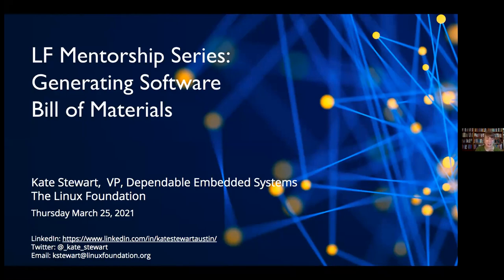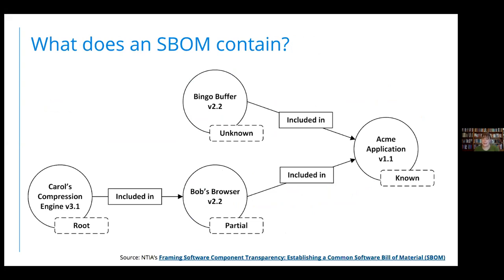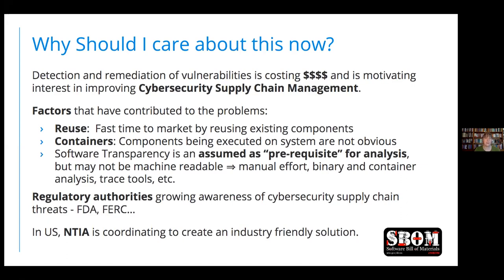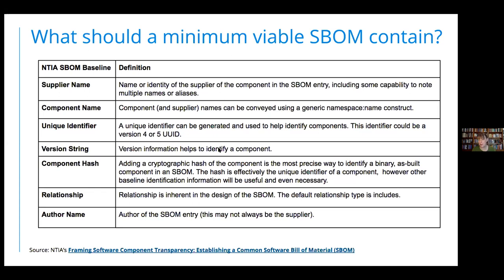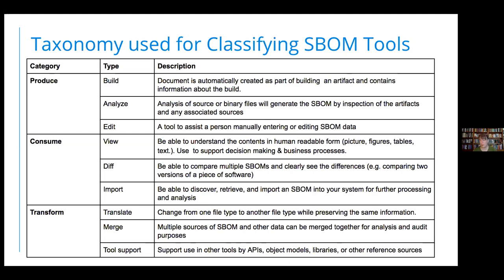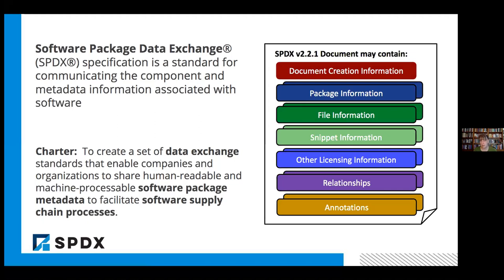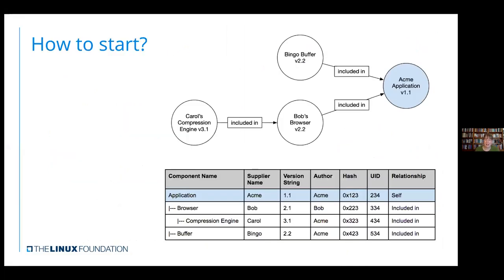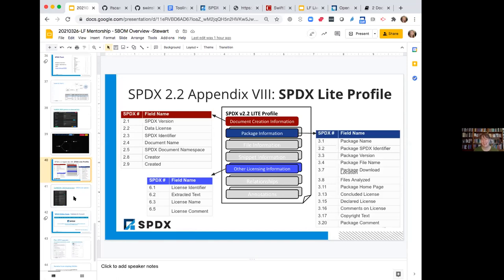Mentorship Session: Generating Software Bill Of Materials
Having an accurate view of software being imported and used in systems has become increasingly important as we see more vulnerabilities emerge in the supply chain. By generating a Software Bill of Materials (or SBOM) we’re able to help with efficient analysis for security, licensing,  and other use cases.

This mentoring session will provide an overview of some of options available for generating SBOMs as well as an overview of some open source tooling to assist with generation and consumption of SBOMs.